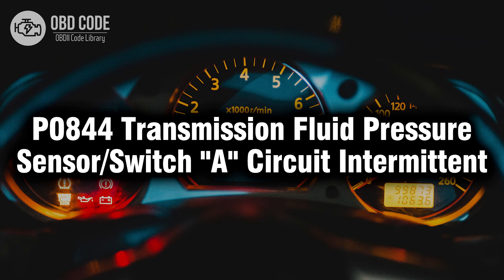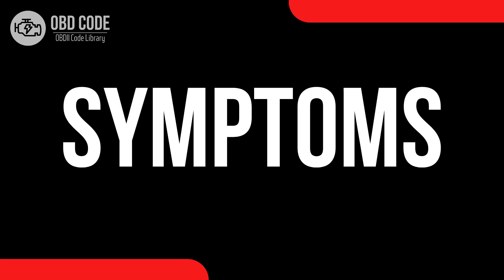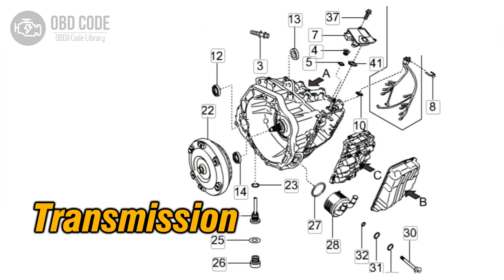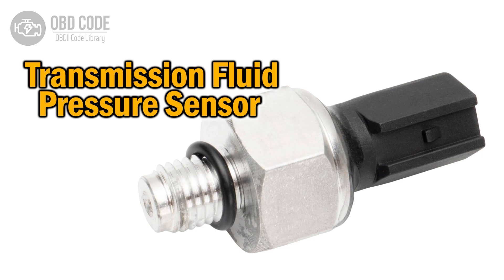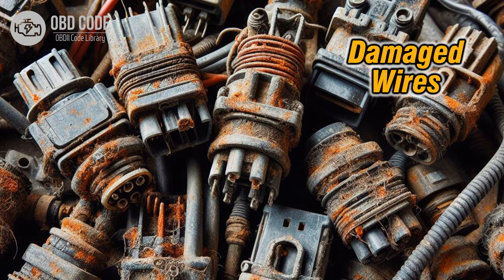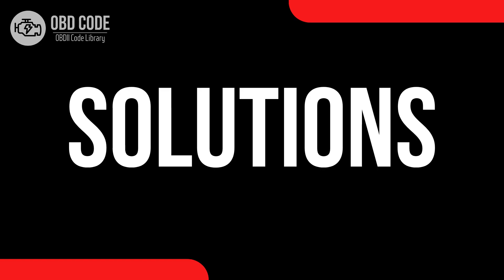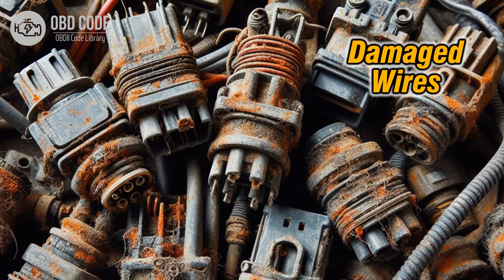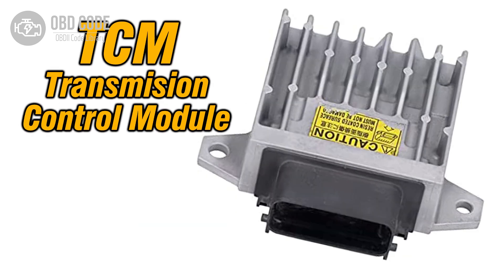P0844 Transmission Fluid Pressure Sensor A Circuit Intermit 🟢 Trouble Code Symptoms Causes Solutions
P0844 Transmission Fluid Pressure Sensor/Switch "A" Circuit Intermittent